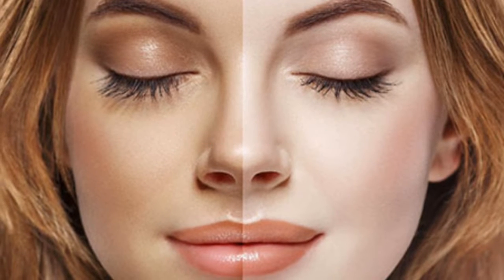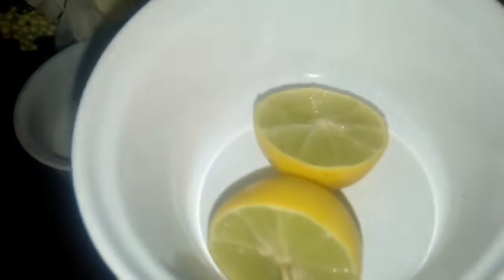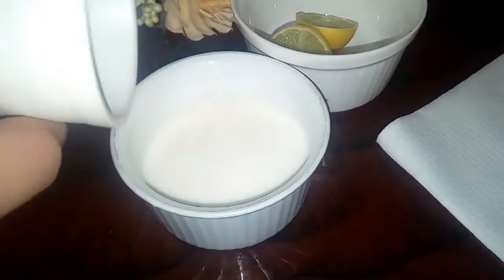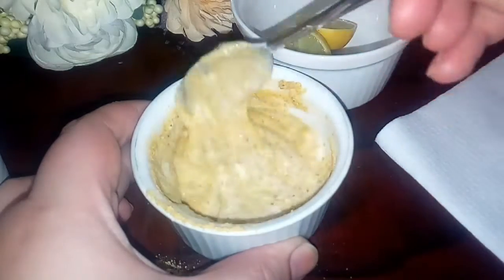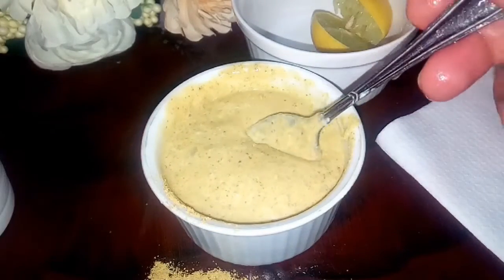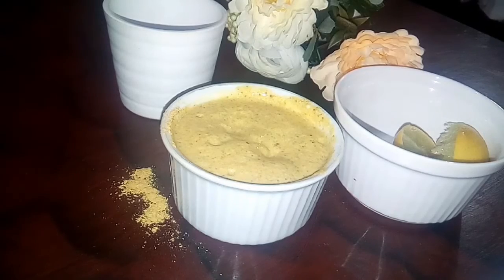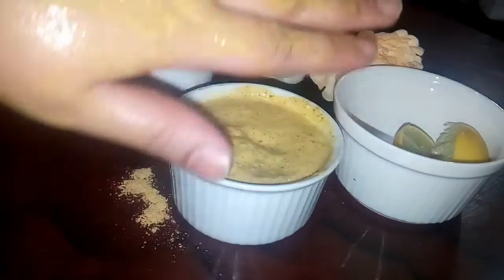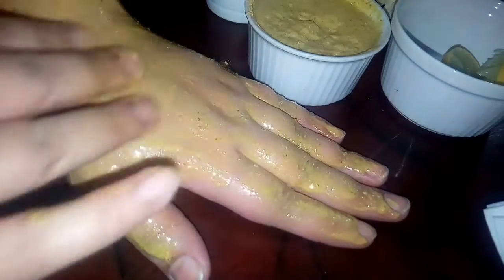Get Perfect Whitening Skin At Home ||Tan Free|| Glowing Skin|| In Urdu/Hindi